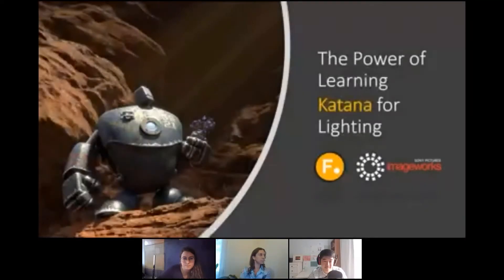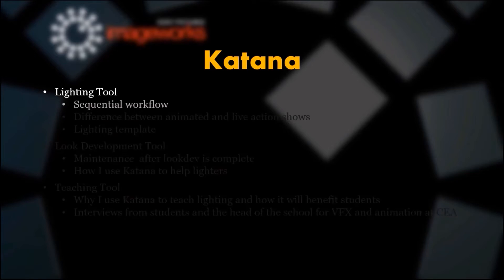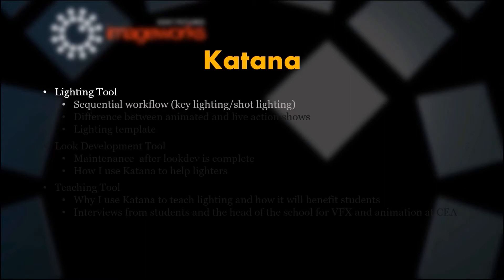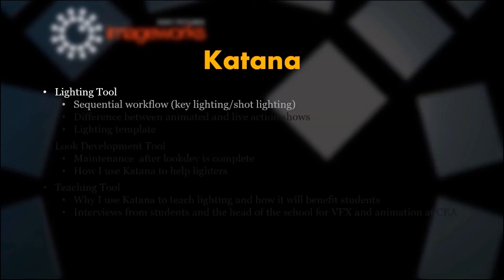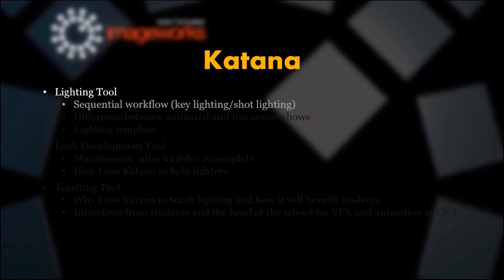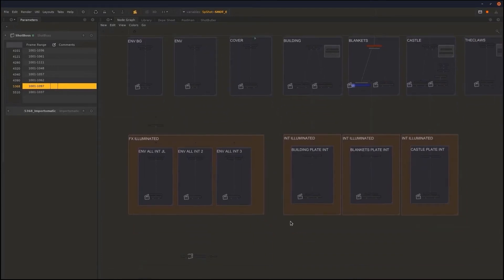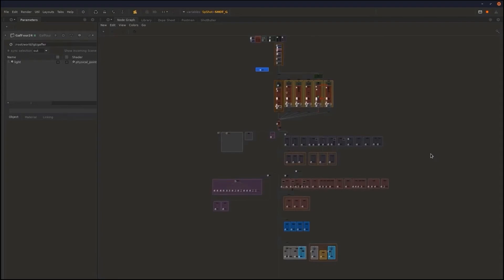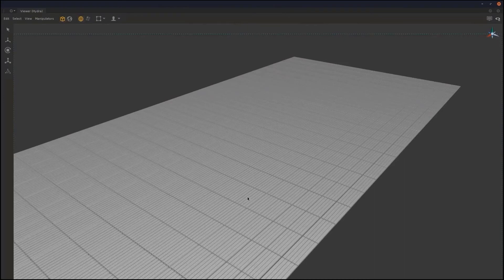라이팅을 위해 Katana를 배워야 하는 확실한 이유[한글 자막]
Sony Pictures Imageworks의 수석 조명 및 Look Dev 아티스트인 김태영님께서 아티스트로서뿐만 아니라 교사로서 Katana를 사용한 경험을 공유합니다.

이 웨비나에서 Katana의 시퀀스 기반 워크플로와 공유 도구 및 템플릿 등을 통해 아티스트가 효율적으로 작업할 수 있는 방법에 대해 설명합니다.

직접 작업하였던 Katana 스크립트와 가장 유용한 팁, Katana를 라이브 액션 및 애니메이션 프로젝트에 사용하는 방법에 대한 통찰력을 공유합니다.
또한 Katana를 배우는 것의 가치와 학생들의 성공 사례를 공유합니다.